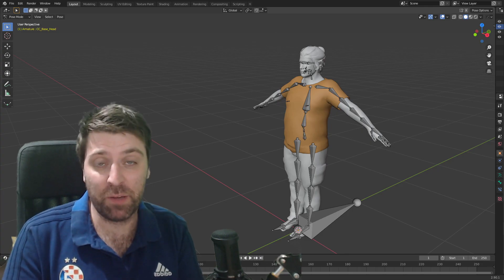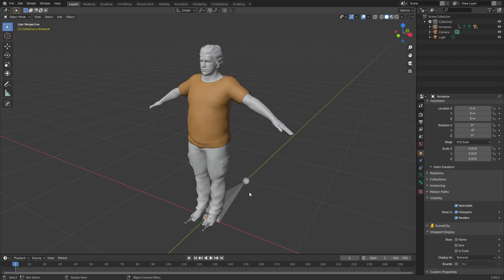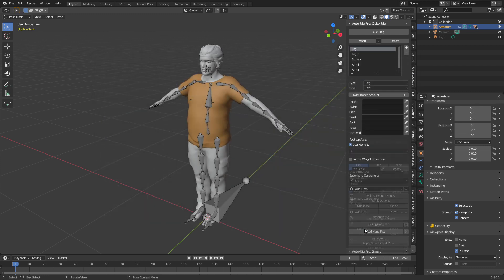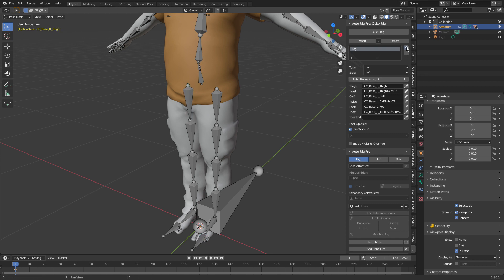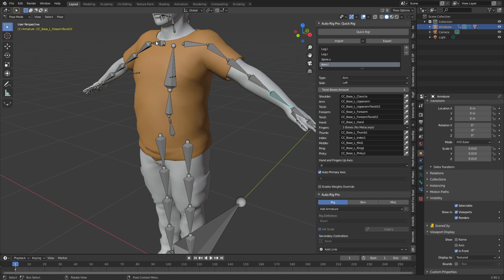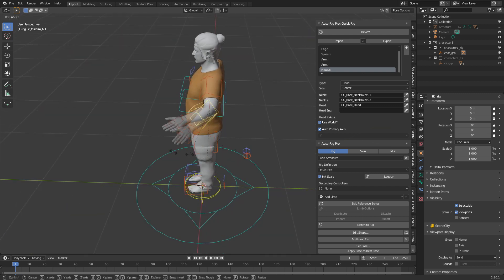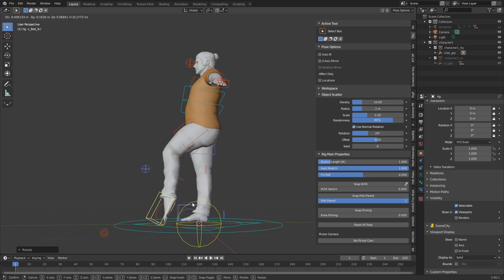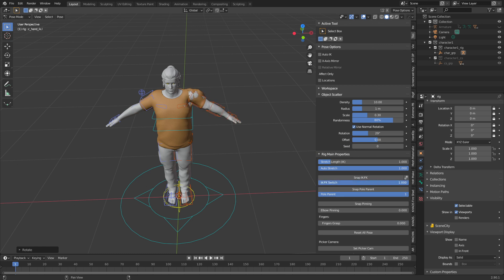Quick Rig Auto Rig Pro Blender Addon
Do you have characters from other applications that are already rigged and weight painted, but you just want to add the controls, well now you can by using Auto-Rig Pro Quick Rig.

IMPORTANT : You need Auto Rig Pro for Quick Rig to Work
SECONDARY IMPORANT - Preset issue has been resolved in the latest build